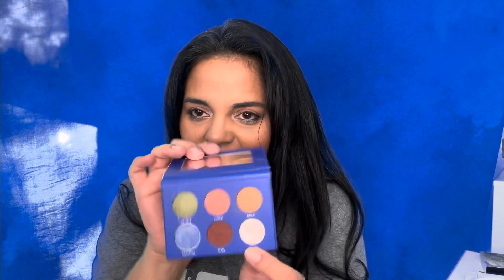November Boxycharm Base 2021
Hi,

This is my variation of the November Base Boxycharm!!

I hope you see something you like!

Eileen